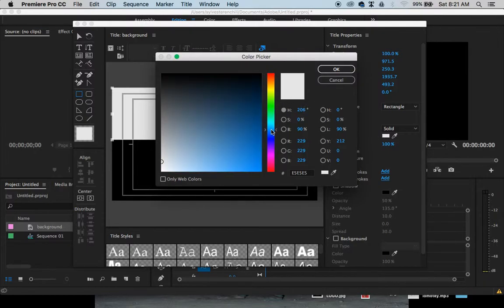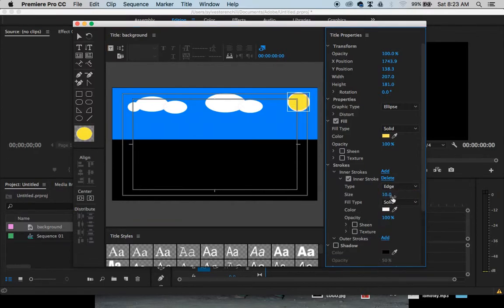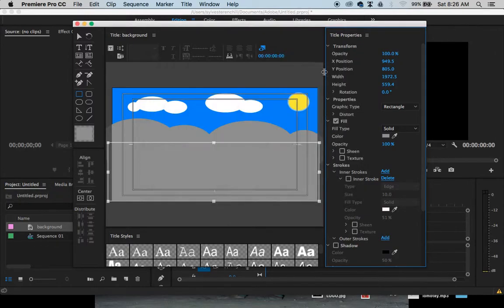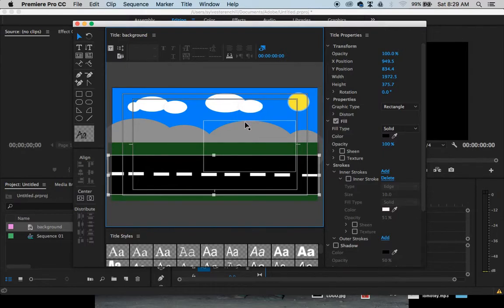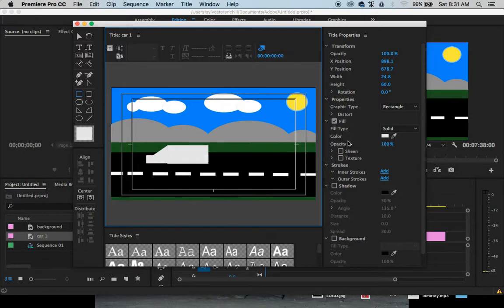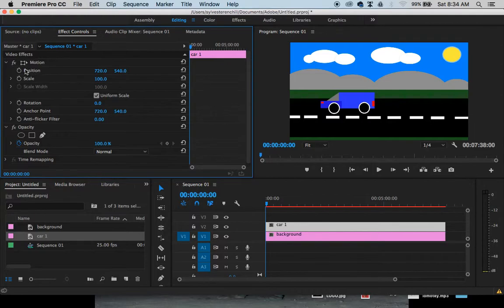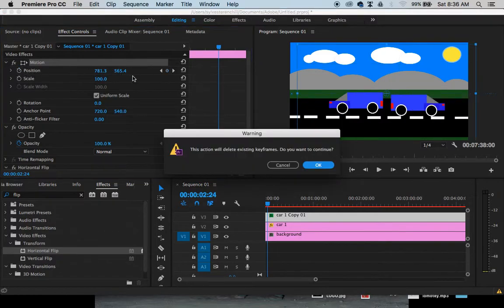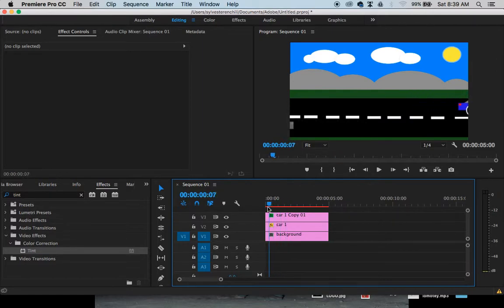premiere 2d animation tutorial